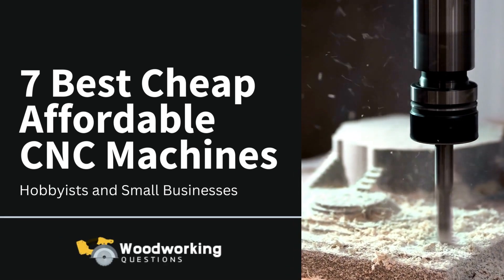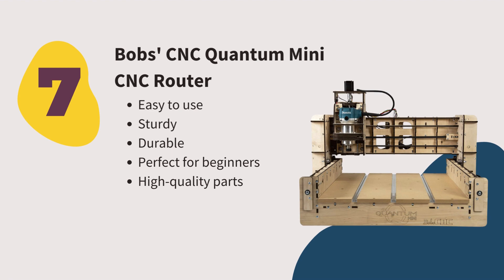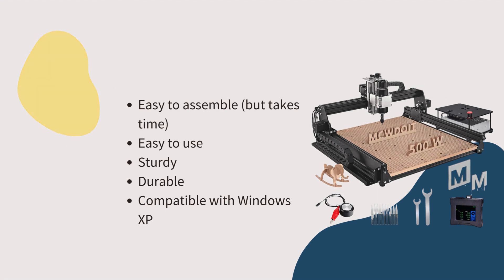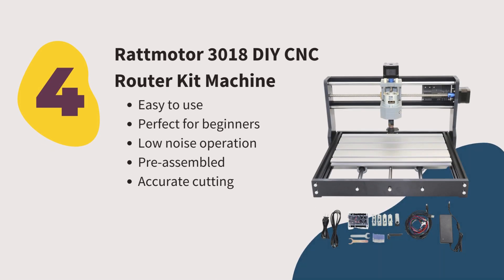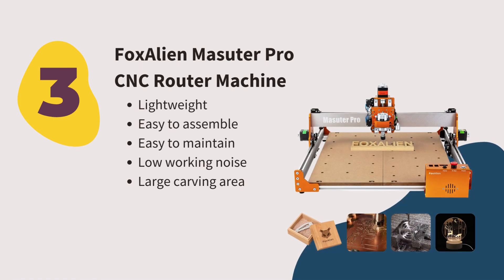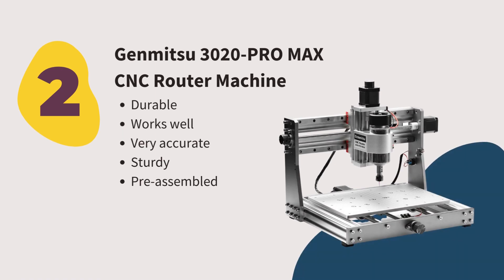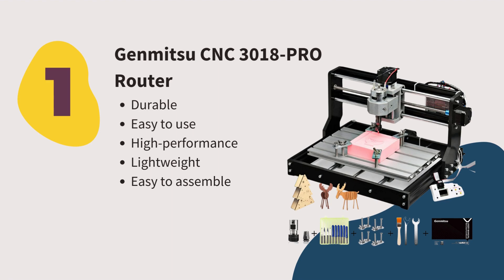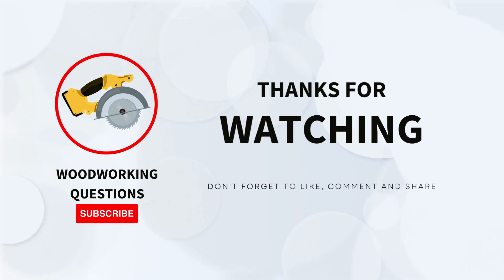Top 7 Best Cheap Affordable CNC Machines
We are sharing our list of 7 Best Cheap and Affordable CNC Machines for Hobbyists and Small Businesses.
CNC machine makes the process more sophisticated compared to handheld equipment. Additionally, with a CNC machine, you get ready-made objects quickly. Let's consider how you can bring your creativity to life using the best cheap CNC machines.

Chapters:
0:00 Introduction
0:24 - Number 7 - Bobs' CNC Quantum Mini CNC Router - Link
0:48 - Number 6 - Mcwdoit 500W CNC Router Machine - Link
1:17 - Number 5 - Genmitsu CNC Router Machine PROVER-XL 4030 - Link:
1:52 - Number 4 - Rattmotor 3018 DIY CNC Router Kit Machine - Link
2:17 - Number 3 - FoxAlien Masuter Pro CNC Router Machine - Link
2:50 - Number 2 - Genmitsu 3020-PRO MAX CNC Router Machine - Link
3:24 - Number 1 - Genmitsu CNC 3018-PRO Router - Link
4:14 - Final Notes

Written By: Astory Gbian

Woodworkingquestions.com is a Participant in The Amazon Services LLC Associates Program.